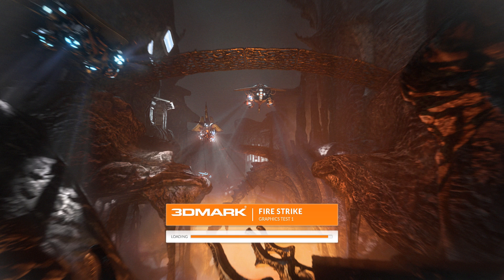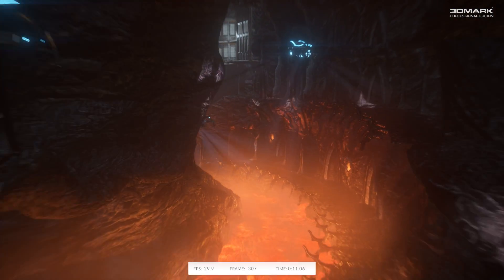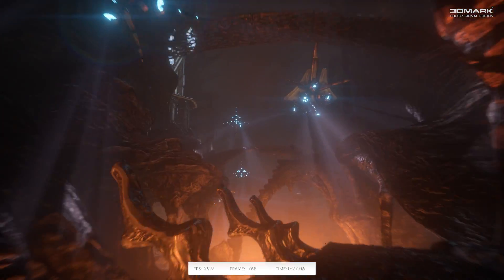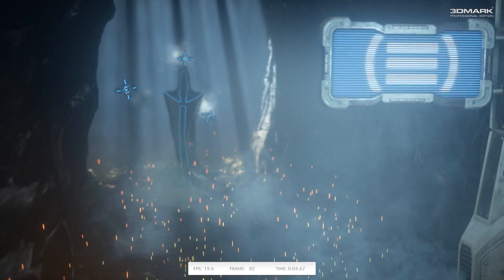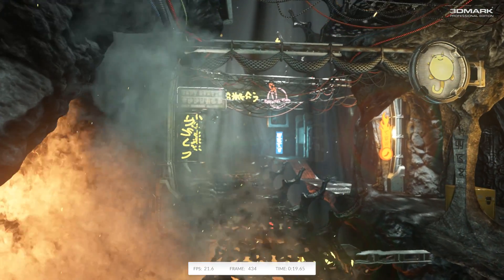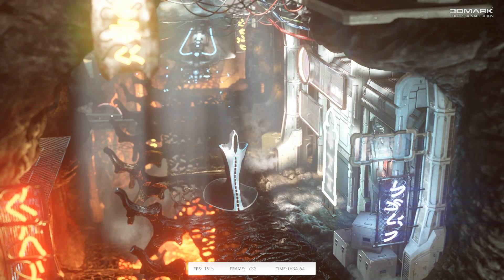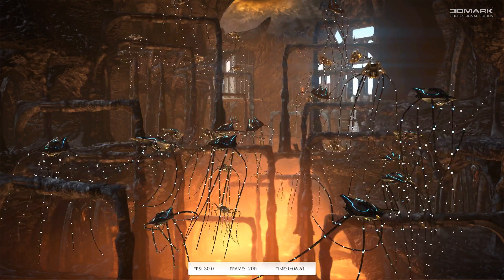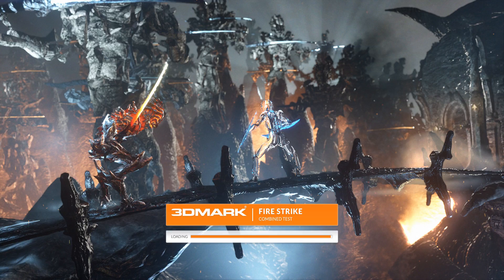3DMark Fire Strike Extreme on Nvidia GTX 680 SLI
An actual run of the 3DMark Fire Strike benchmark on Extreme mode running on two Nvidia GTX 680 graphics cards in SLI.